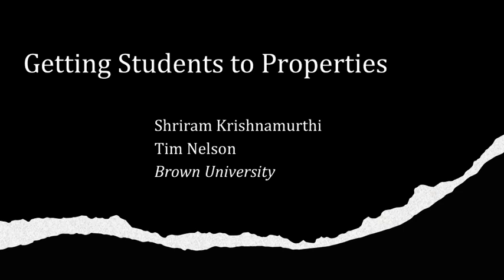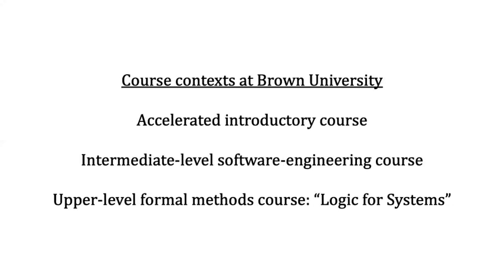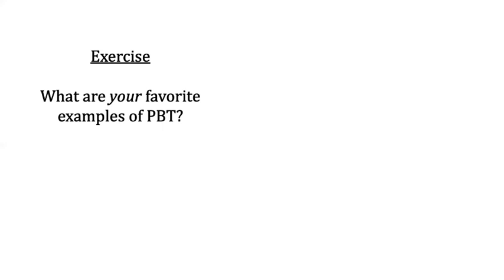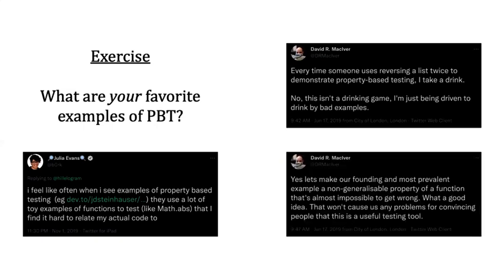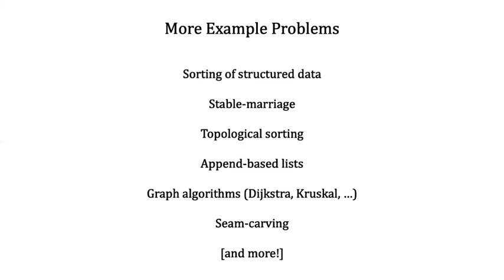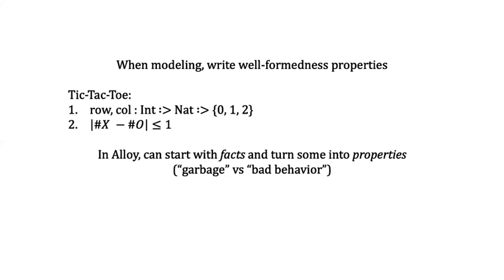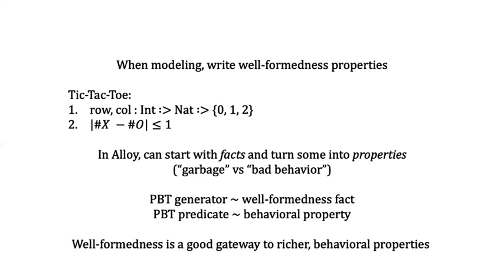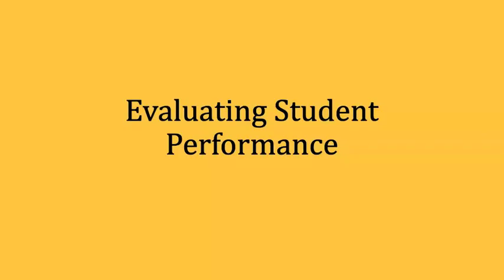From Tests to Properties: Property-Based Testing Using Relational Problems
How do we get students comfortable with writing formal properties, and how do we evaluate their work? This talk summarizes some recent work we've done on this topic.

Two recent relevant papers:
From Programming 2021:

Thanks to Luigia Petre and the FME Teaching Committee for hosting this talk and to Luigia for recording it and sharing the video.